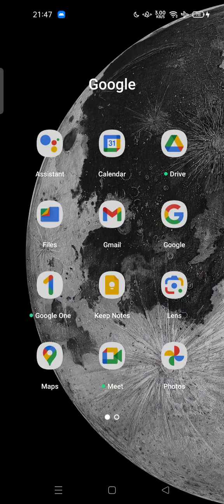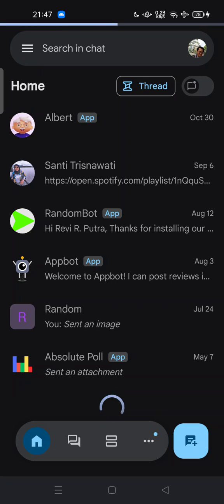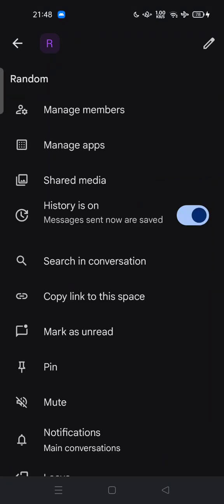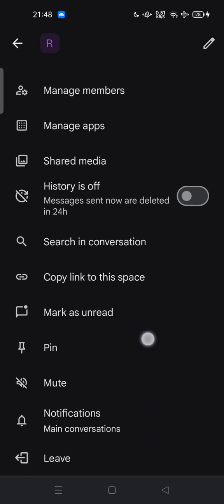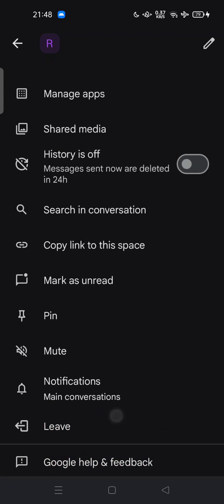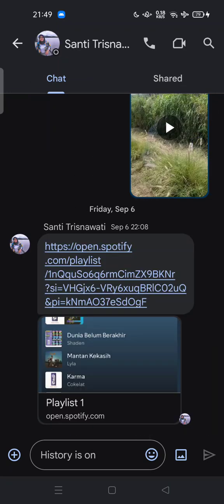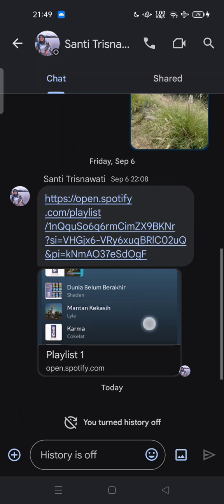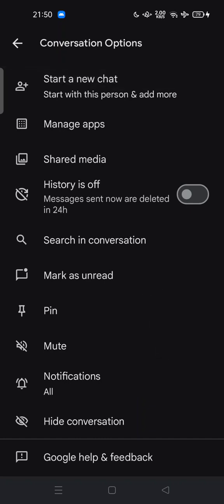👍 COMPLETE: How to delete google chat messages | Full How To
How to delete google chat messages | Full How To.